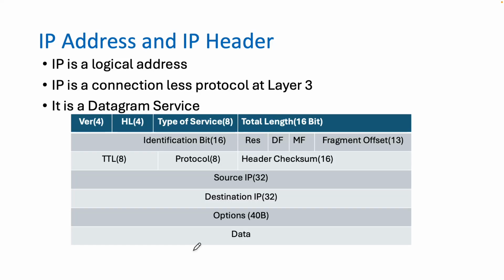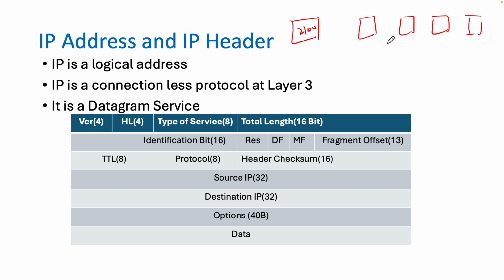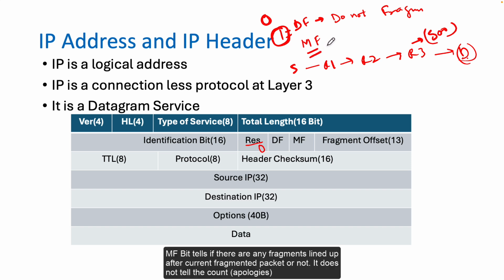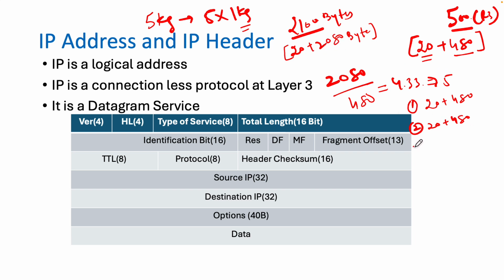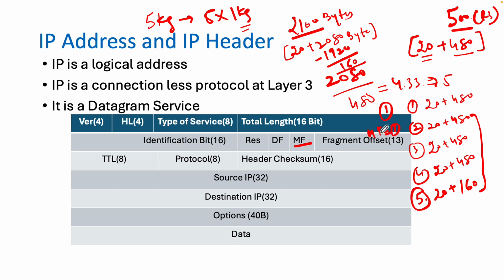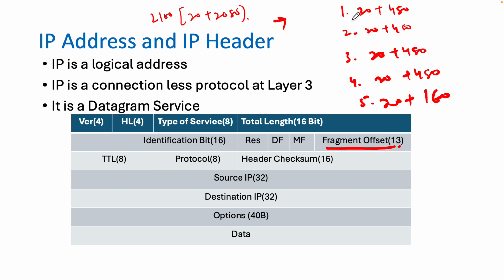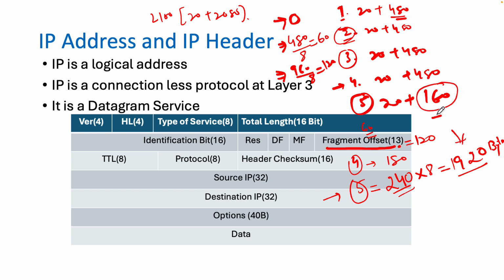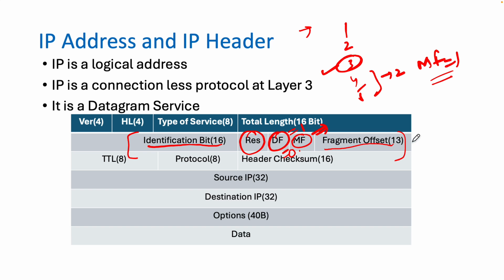Ch 21 : CCNA 200-301: IP Header Format Part B || Networking || Ashish Rana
This video will cover options of Identification bit, fragmentation offset, DF and MF bits in details. It is good learning for CCNA students for passing interviews and CCNA 200-301 Certificate.